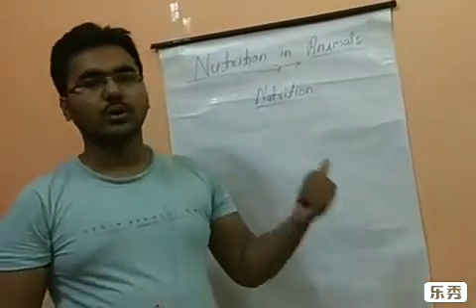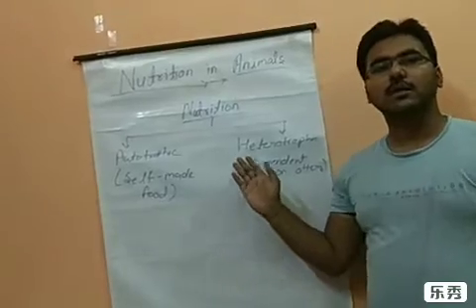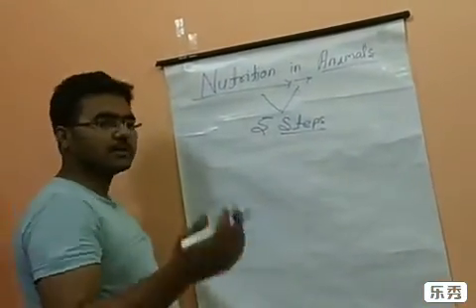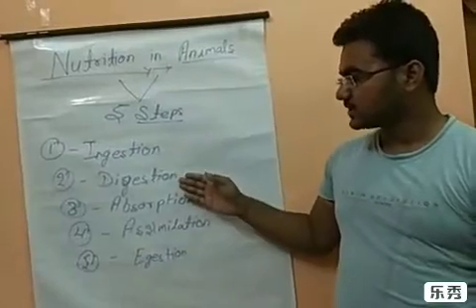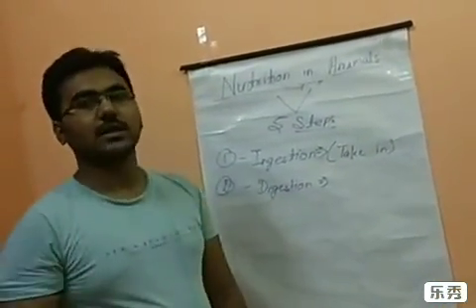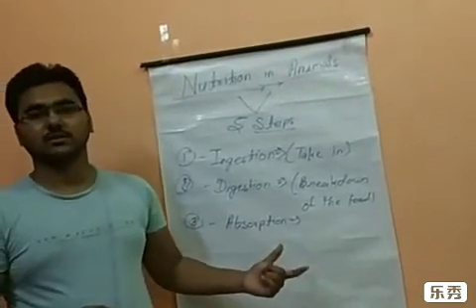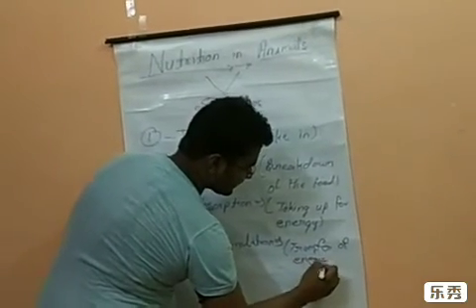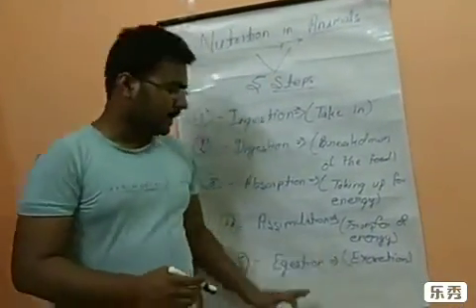Science... Nutrition in Animals Part-1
Class- VII
Chapter-2
Nutrition in animals,
Part-1

This video is made for the explanation of...
Nutrition,
Types of nutrition and their description...